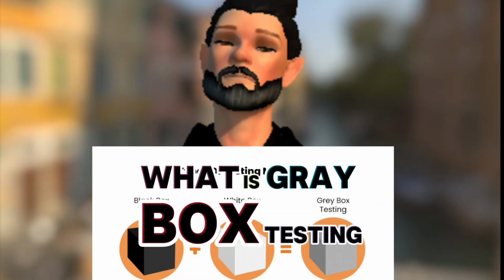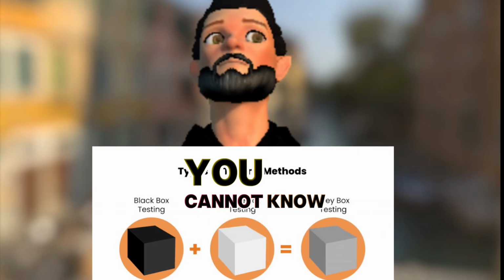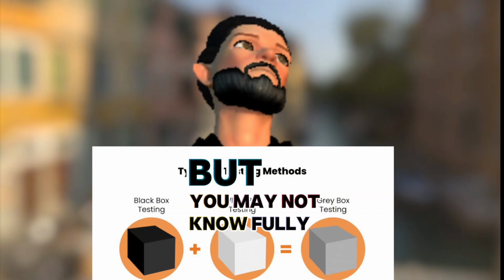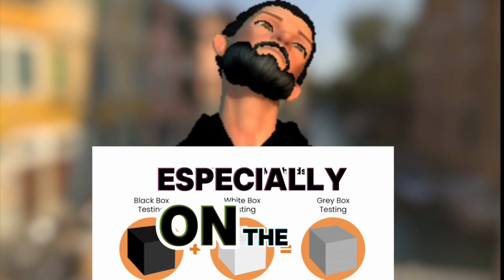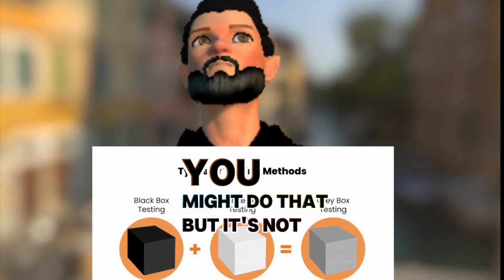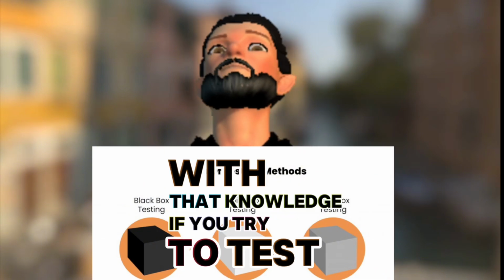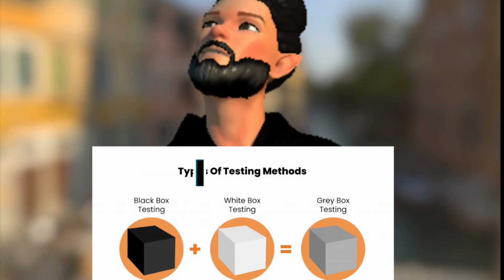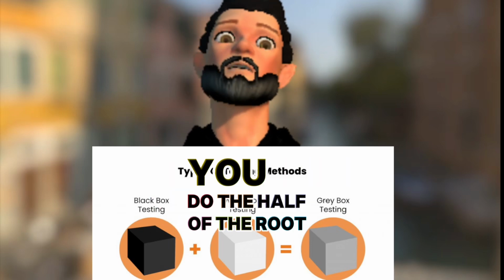What is Gray Box Testing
Exploring gray box testing, a method combining black and white box techniques for software evaluation.